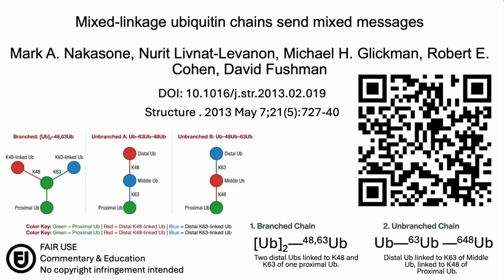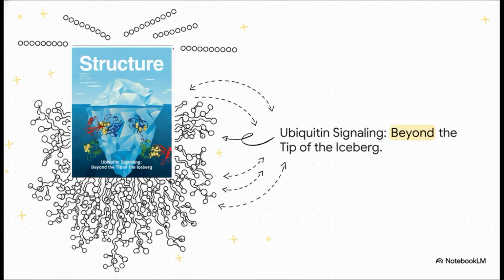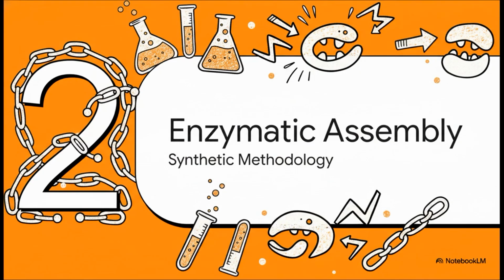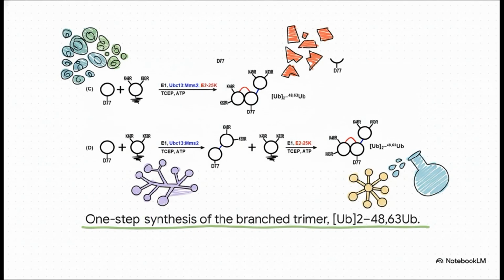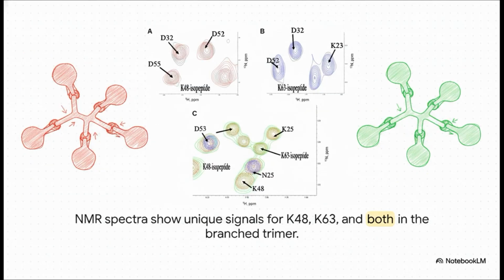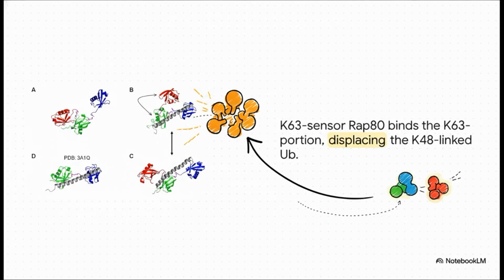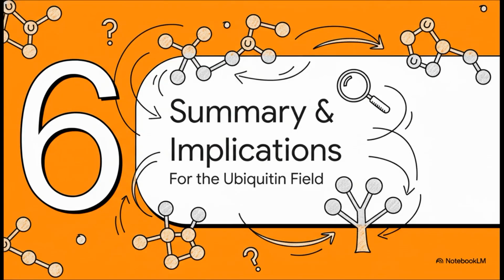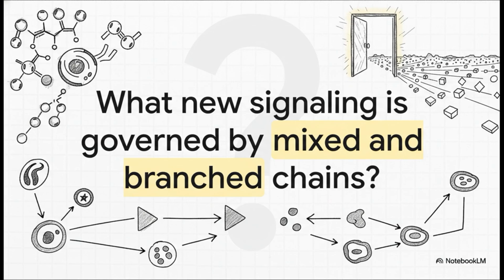2013: Mixed linkage polyubiquitin and beyond: NMR, synthesis, and biochemical properties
Beyond a single signal: Why Mixed-Linkage Ubiquitin Is the Next Frontier in Cellular Signaling

In the bustling environment of the cell, the protein ubiquitin (Ub) functions as a sophisticated instruction manual. By attaching to other proteins, it dictates their fate—whether they are to be shredded by the cellular recycling machinery, moved to a new compartment, or recruited for a function like DNA repair. For decades, the status quo in molecular biology assumed these notes were "homogeneously linked," forming uniform strings of the same repetitive message, such as a pure Lys48 (K48) or Lys63 (K63) chain.

However, we are discovering that the cell is a master of multitasking. Instead of the simple, 8 homogeneous linkages, the cell frequently creates complex, branched- and mixed-linkage chains, in the same polymer. This raises a strategic curiosity: how does a cell avoid total chaos when two potentially conflicting instructions are glued together?

Beyond the Tip of the Iceberg: The Mathematical Explosion of Ub
For years, researchers have focused on the most abundant, homogeneous ubiquitin chains, but we now realize we have been looking at an "Iceberg Allegory." As depicted in the 2013 Nakasone et al. findings, the homogeneous signals we understand are merely the visible tip. Beneath the surface lies a massive "shadow economy" of mixed and branched chains that have remained invisible to standard detection methods.
The scale of this complexity is what we call a "combinatorial explosion." While there are only 8 possible ways to link two ubiquitin units (di-Ub), the mathematical possibilities scale astronomically as chains grow. For a chain of just 10 units (a deca-Ub), there are approximately 2.3 × 10¹⁰—that is 23 billion—possible unique configurations. If our current diagnostic and therapeutic targets only address the homogeneous "tip," we are likely leaving a vast landscape of cellular signaling entirely untouched. Don’t worry, this paper provides the foundation for the most used nomenclature system for polyubiquitin – see supplements.

Orthogonal Architecture: Signals That Don’t Interfere
At the heart of this complexity is the isopeptide bond. Think of this as a "chemical bridge" that connects the tail (C-terminus) of one ubiquitin to a specific "side-chain" (a lysine residue) on another. Because ubiquitin has seven different lysines on its surface, branching is not just possible—it is inevitable.
One of the most striking findings is "orthogonality": the idea that mixing doesn't equal muddling. K48 linkages (which typically signal for protein destruction) and K63 linkages (which regulate signaling) maintain their distinct shapes even when part of the same branched structure. The "compact" K48 interface, where the ubiquitins huddle closely, and the "mobile," extended K63 linkage remain structurally indistinguishable from their homogeneous counterparts.

The Proteasome Is Not Easily Intimidated
The 26S proteasome—the cell’s "shredder"—was long thought to be intimidated by "forked" or branched chains. Previous theories suggested these branches might act as mechanical clogs, slowing down the degradation of marked proteins.
Counter-intuitively, the proteasome exhibits remarkable robustness. This research demonstrates that the proteasome can navigate these complex structures with ease. In a strategic twist, K63 linkages within a branched structure are actually disassembled faster than K48 linkages. The K63 linkage acts as a "quick-release" valve, allowing the proteasome to rapidly "untangle" the branch and simplify the structure into a more manageable di-Ub chain. Far from being an inhibitor, branching may actually facilitate a more efficient transition toward degradation.

The "Distal Hug": The Future of Novel Signals
While many branched chains carry two separate messages, the "next frontier" of research involves signals that are more than the sum of their parts: the "distal hug."
Using HADDOCK modeling to map theoretical structures, scientists discovered that certain combinations—such as K11/K48, K11/K33 or K27/K29—promote "distal-distal interactions." In these scenarios, the two outer (distal) ubiquitin units interact with each other, creating a topological signal—a unique 3D shape that only exists when both branches are present. This represents an entirely new recognition surface that the cell can use to trigger specific, complex responses that homogeneous chains simply cannot mimic.

Conclusion: A New Language for Life
This research fundamentally shifts our view of the "Ubiquitin Code" from a series of simple notes to a sophisticated language. To navigate this era, we require a more precise nomenclature. The proposed "en dash" notation (e.g., [Ub]2–48,63Ub) is designed to capture this, with the dash indicating the specific polarity and directionality of the signal from the distal end to the proximal attachment.